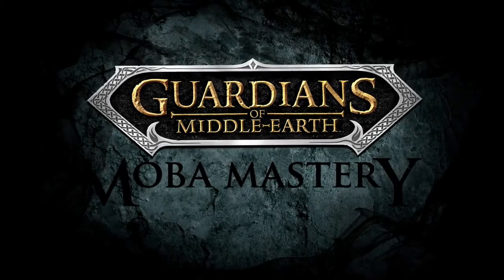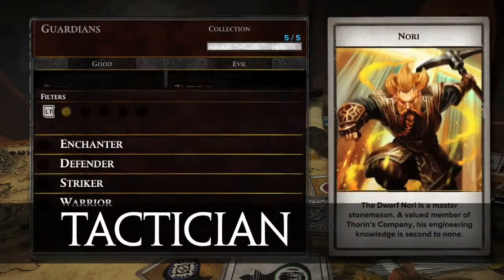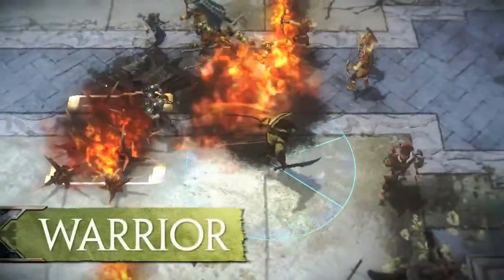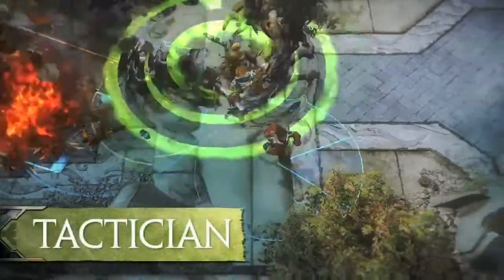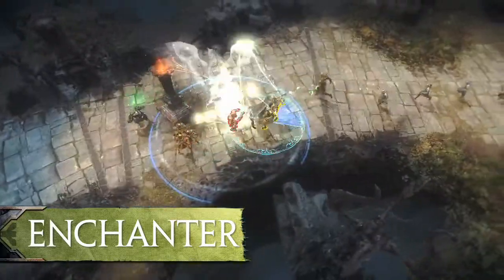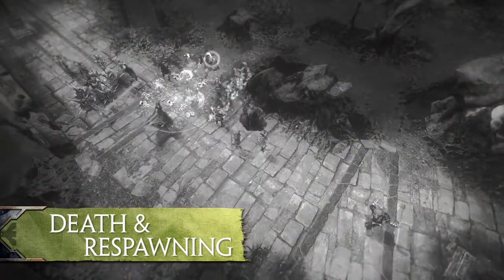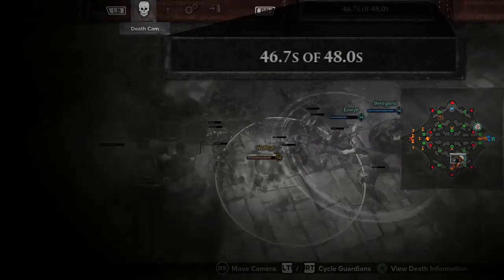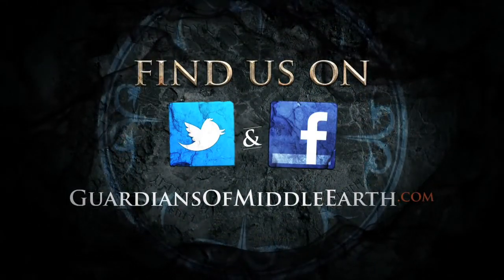Guardians of Middle-earth - MOBA Mastery 3: Guardian Classes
Lord of the Rings: Aragorn's Quest: Coming soon
LEGO Lord of the Rings: Walkthrough on Nov. 15th.
LotR: Guardians of Middle Earth: Dec. 9th

SpottinGames does not claim to own any of the content in this video.